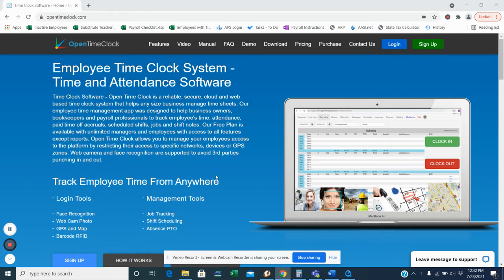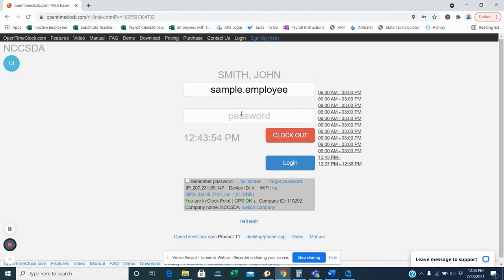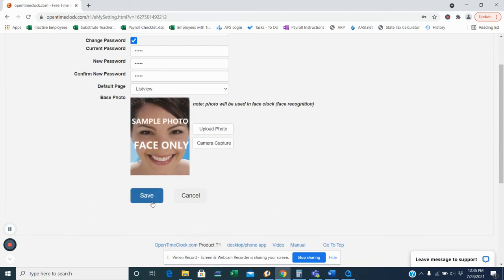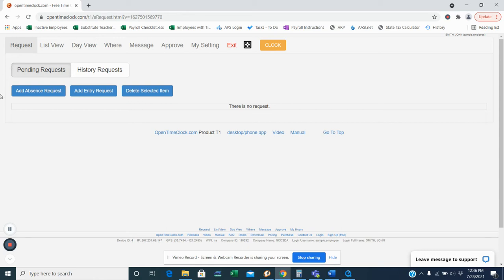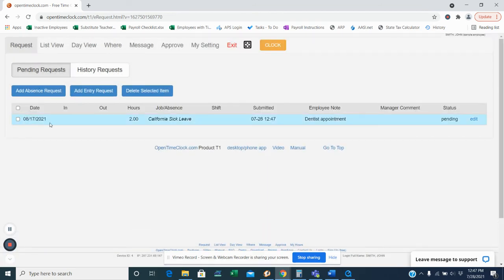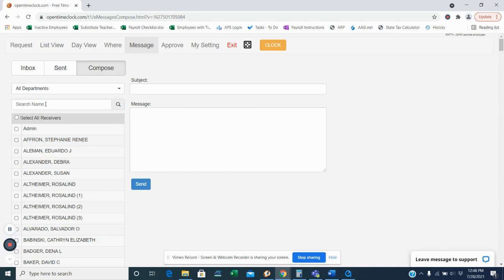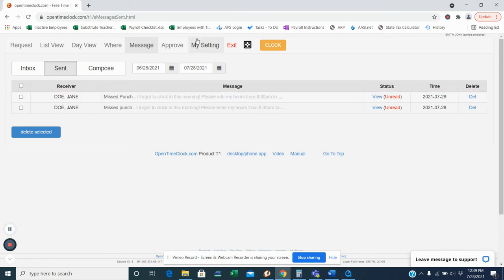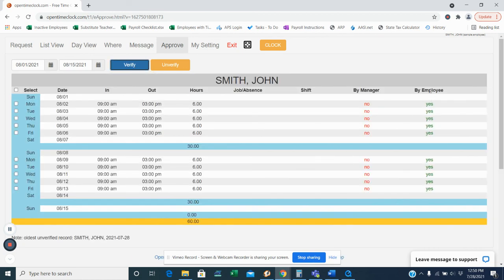OpenTimeClock Employee Tutorial